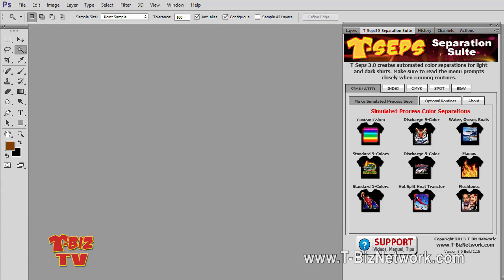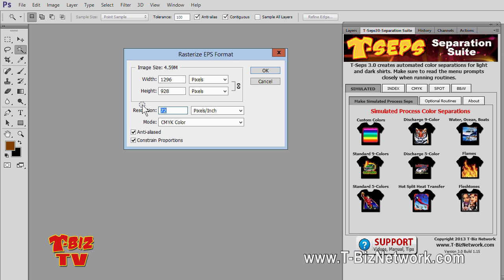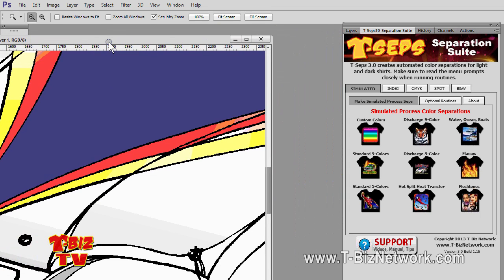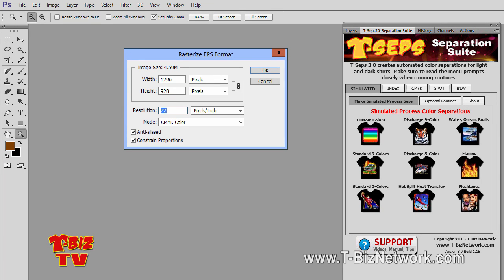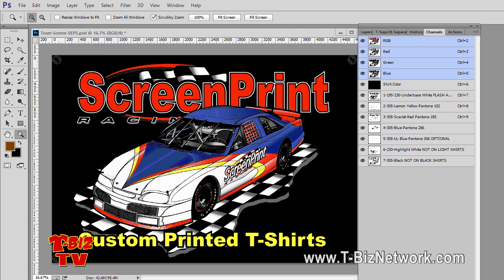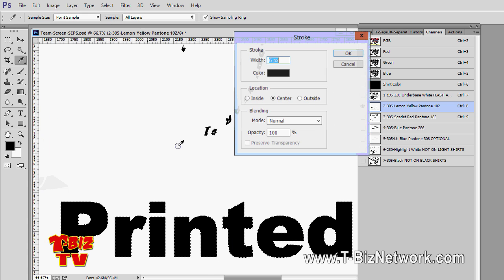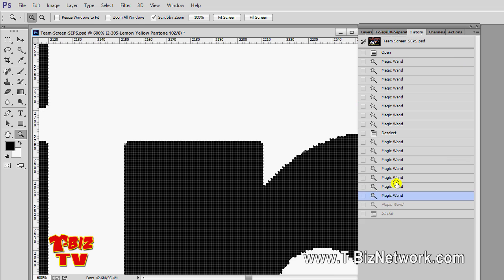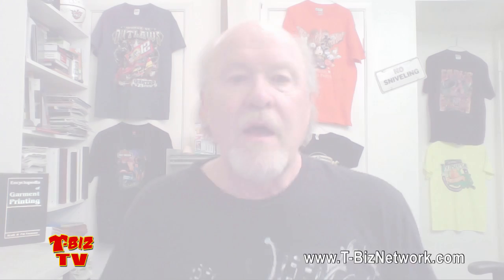Scott Fresener - Quick Tip #1 - Turning off Anti-Aliasing in Photoshop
This short computer graphic tip with Scott Fresener of covers how to turn off "anti-aliasing" in Adobe Photoshop for cleaner prints and better color separations.